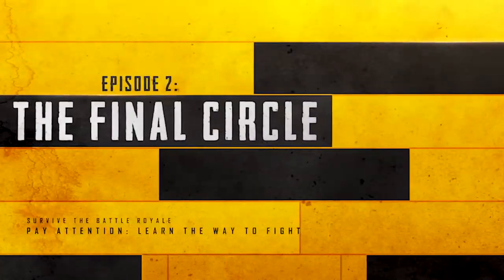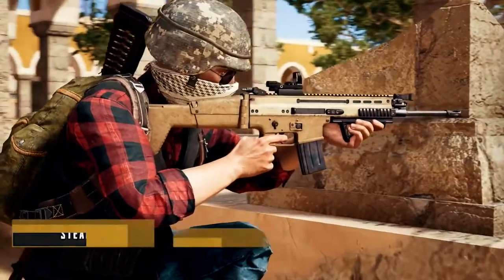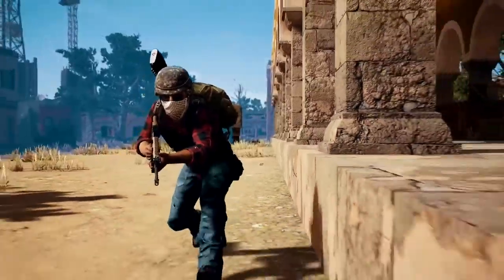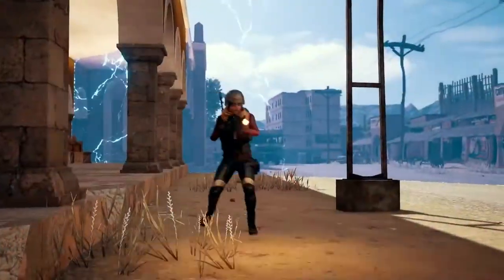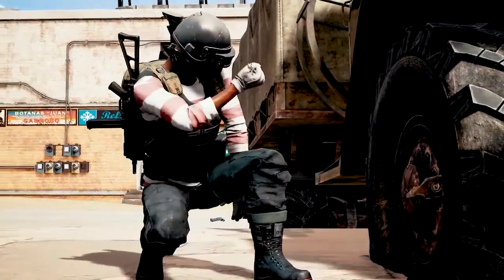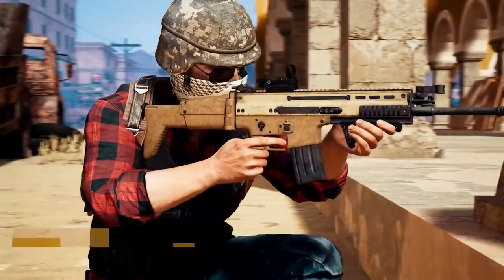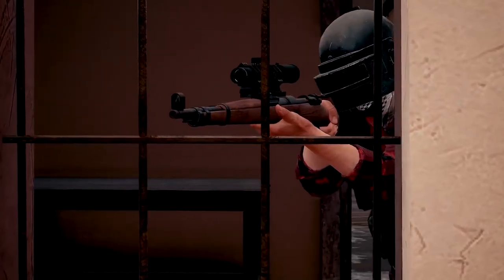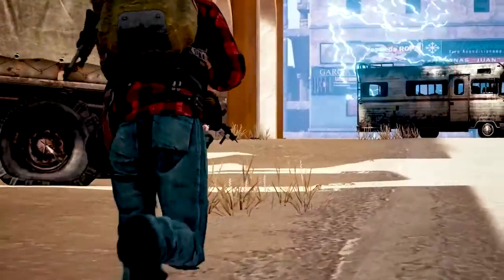PUBG: Survival Instincts Episode 2 The Final Circle